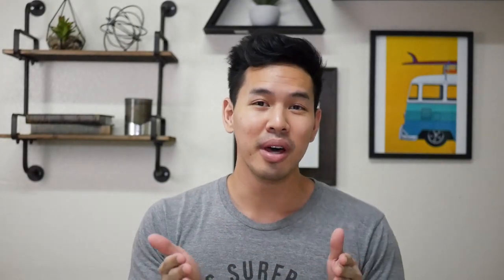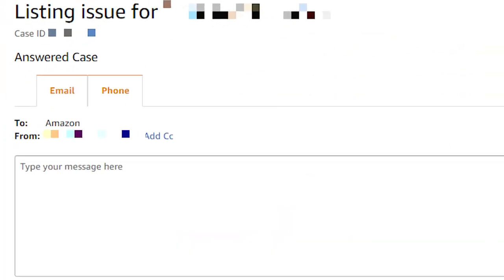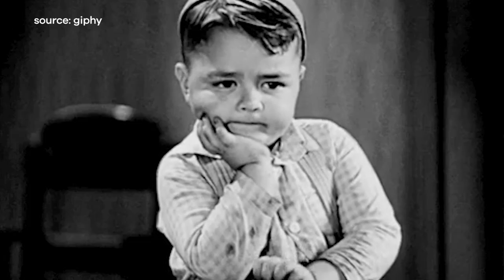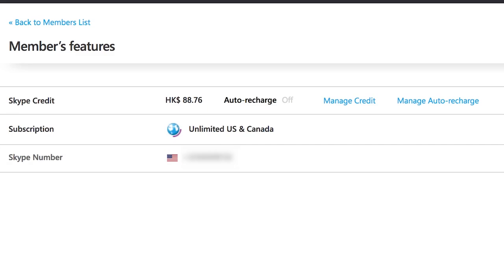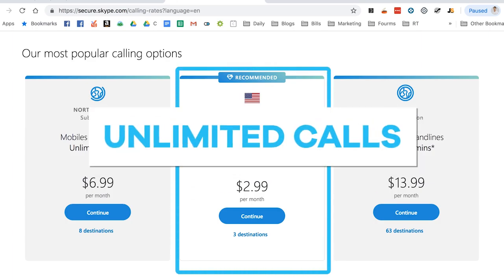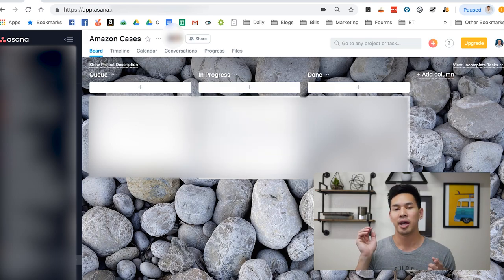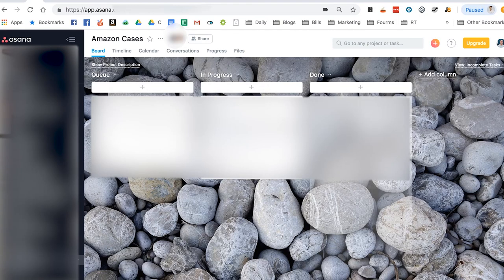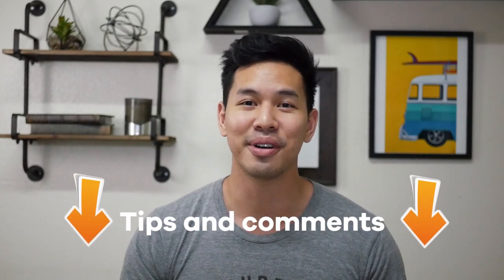Open and Resolve Amazon Cases 100x FASTER - Best Way To Contact Seller Central Support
Stay on top of your all cases on Amazon and get it resolved way faster. Watch me as I discuss how to set up a Skype number for my overseas team to call Amazon Seller Central Support and how to track cases and get the job done as efficiently as possible...